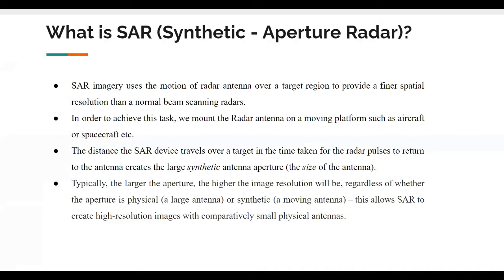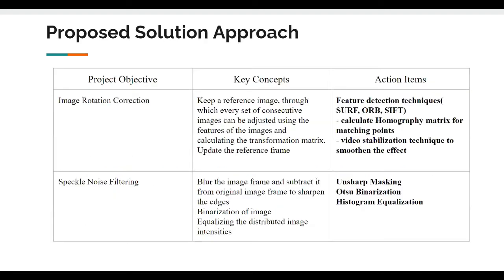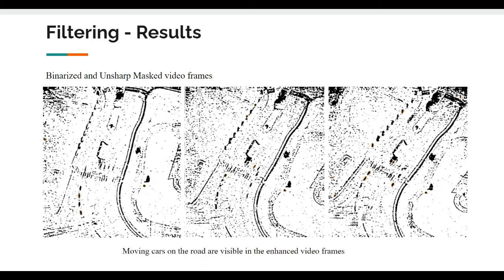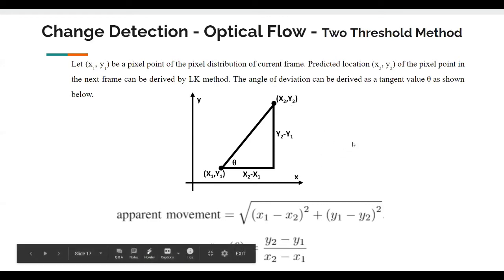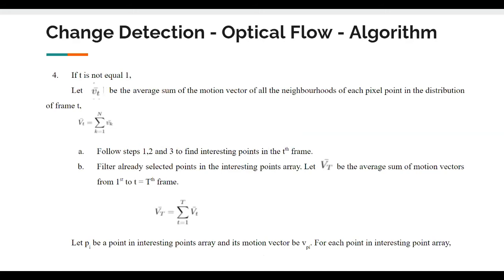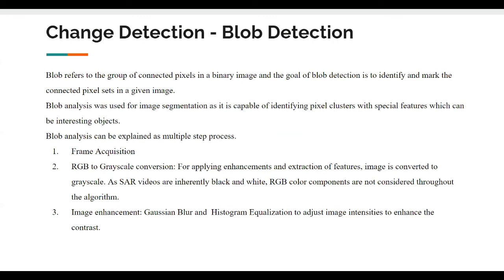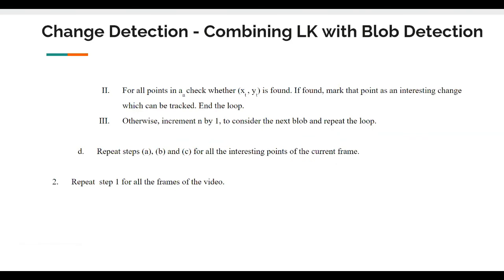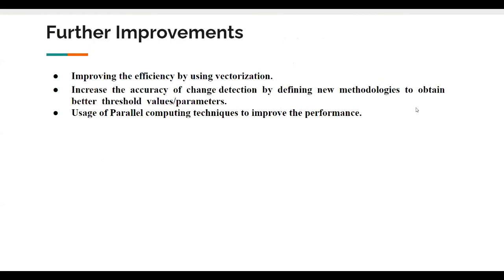Change Detection using Synthetic Aperture Radar Videos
Abstract

Many researches have been carried out for change detection using temporal SAR images. In this paper an algorithm for change detection using SAR videos has been proposed. There are various challenges related to SAR videos such as high level of speckle noise, rotation of SAR image frames of the video around a particular axis due to the circular movement of airborne vehicle, non-uniform back scattering of SAR pulses. Hence conventional change detection algorithms used for optical videos and SAR temporal images cannot be directly utilized for SAR videos. We propose an algorithm which is a combination of optical flow calculation using Lucas Kanade (LK) method and blob detection. The developed method follows a four steps approach: image filtering and enhancement, applying LK method, blob analysis and combining LK method with blob analysis. The performance of the developed approach was tested on SAR videos available on Sandia National Laboratories website and SAR videos generated by a SAR simulator.